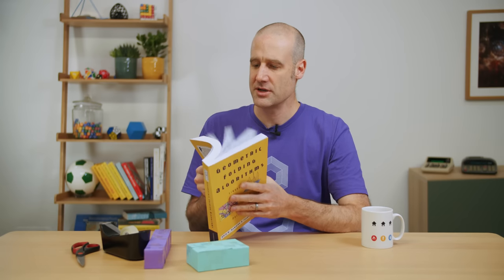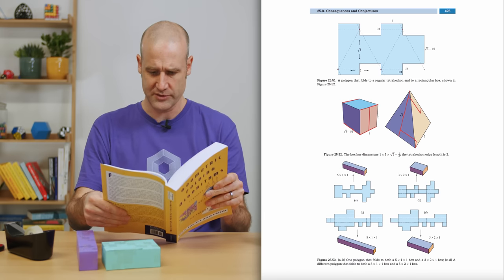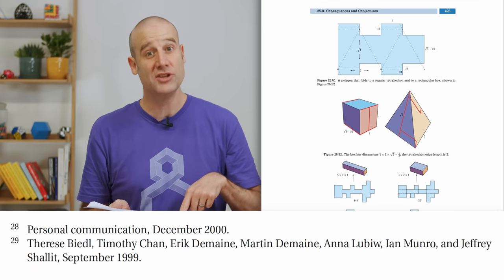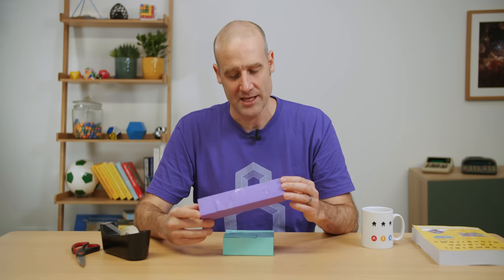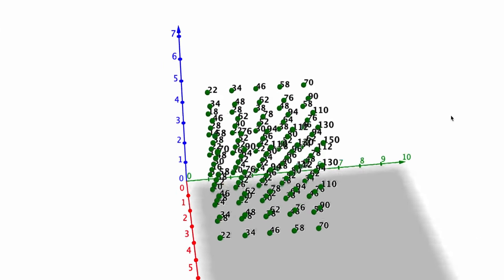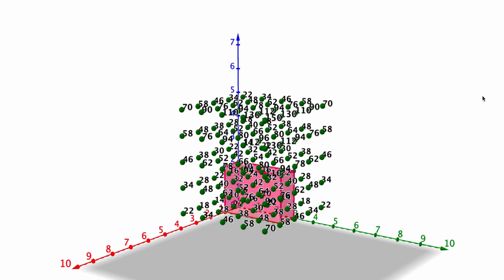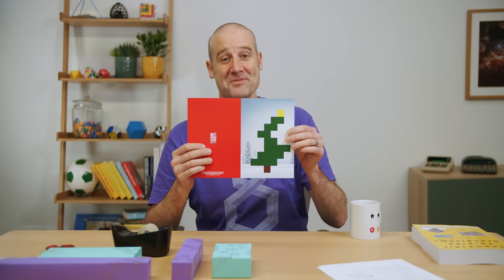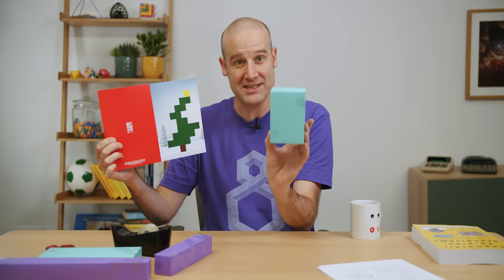Can the Same Net Fold into Two Shapes?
If you cut out the net from the card and solve a fold: send me a photo! Maybe hang it on your tree as a decoration.

Huge thanks to Ryuhei Uehara for did much of this research and was very helpful then I emailed. You can see their page (with all 2263 nets)

All the publications I waved around:
2007 - "Geometric Folding Algorithms" by Erik Demaine and Joseph O'Rourke
2008 - "Polygons Folding to Plural Incongruent Orthogonal Boxes" by Ryuhei Uehara
2011 - "Common Developments of Several Different Orthogonal Boxes" by Zachary Abel, Erik Demaine, Martin Demaine, Hiroaki Matsui, Günter Rote and Ryuhei Uehara
2013 - "Common Developments Of Three Incongruent Orthogonal Boxes" by Toshihiro Shirakawa and Ryuhei Uehara
2015 - "Common Developments of Three Incongruent Boxes of Area 30" by Dawei Xu, Takashi Horiyama, Toshihiro Shirakawa, and Ryuhei Uehara

Here is Geometric Folding Algorithms on Amazon if you want your own copy to wave around. But it costs 'text-book money'.

CORRECTIONS
- At 07:36 I place the top shape in the wrong spot. But it totally works! Look at the diagram!
- Let me know if you spot anything else! My bad taping skills do not count as a mistake.

Props by Lisa Mather
3D plot in Geogebra by Ben Sparks